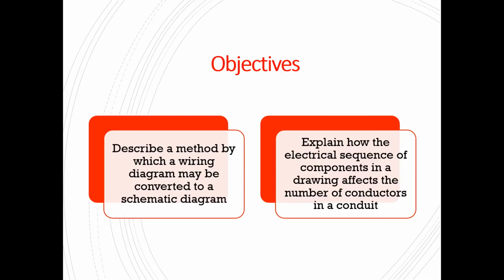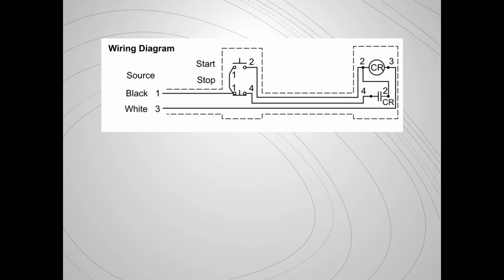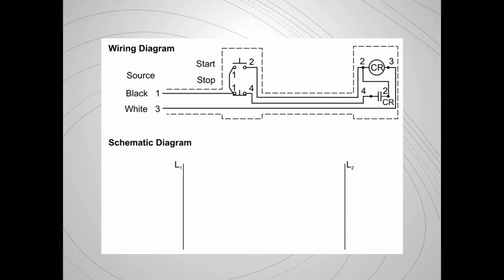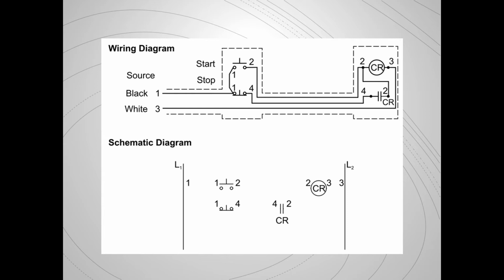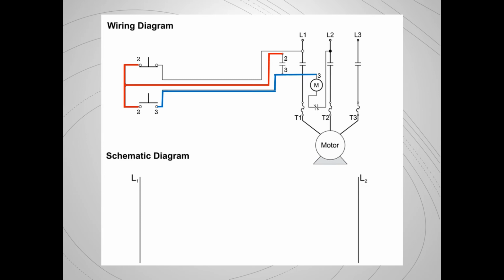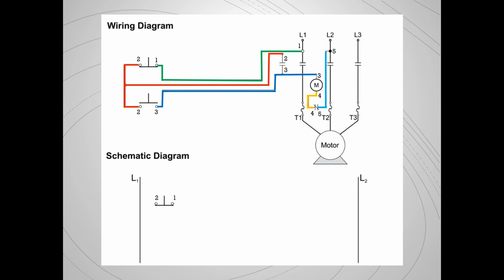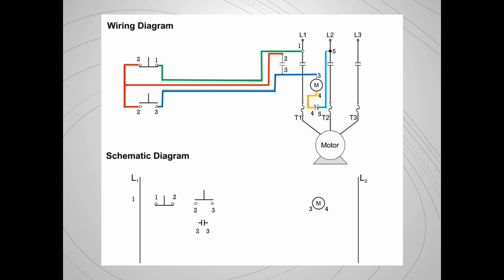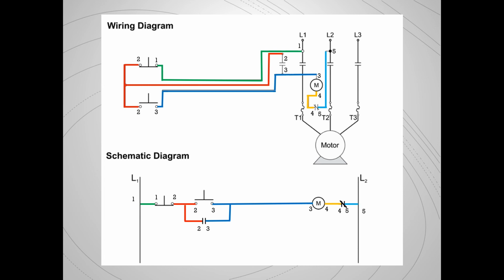204f Diagram Conversion Part 1 2021